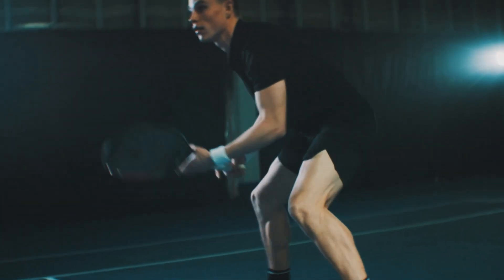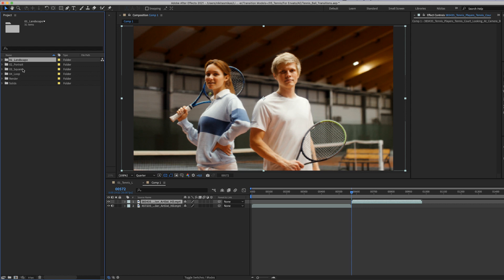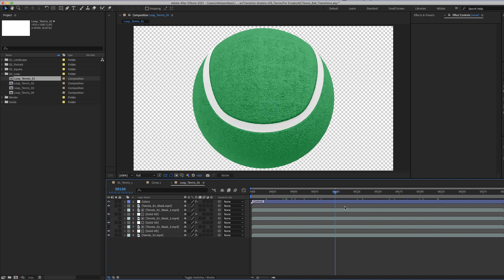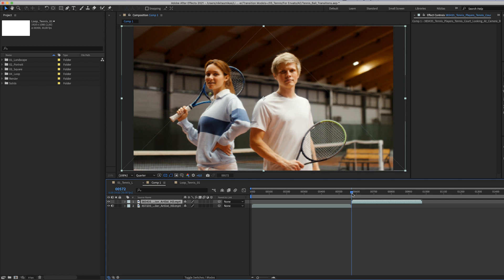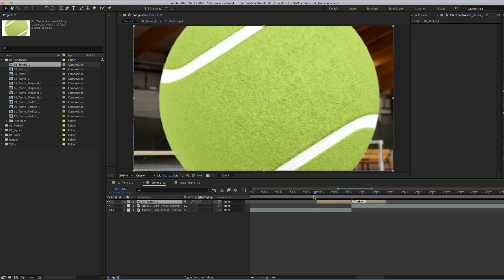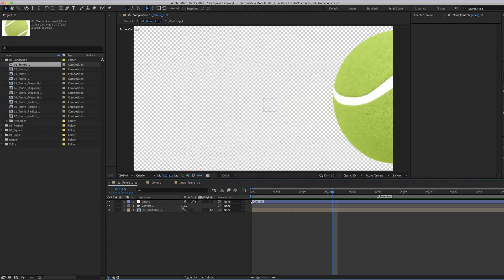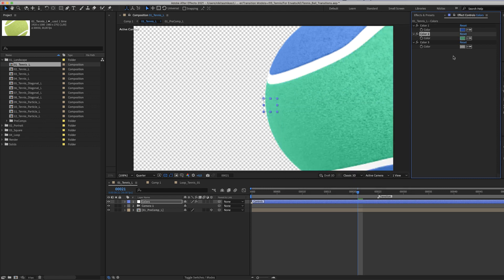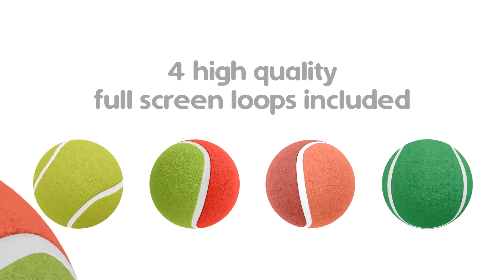Tennis Ball Transitions - After Effects Tutorial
Isolated tennis ball transitions for After Effects is a great motion graphic effect rotating around in 3d space.